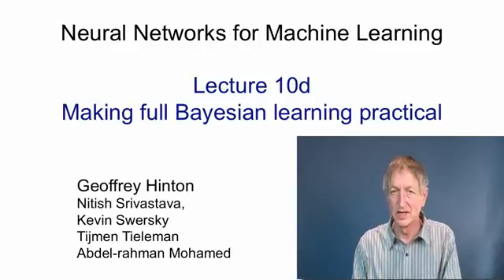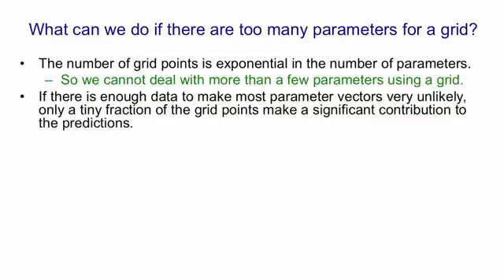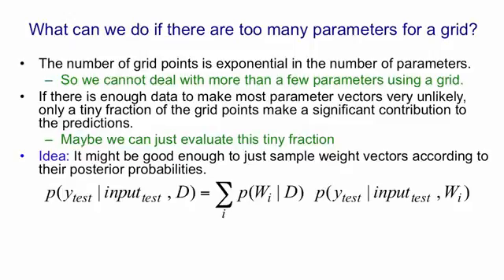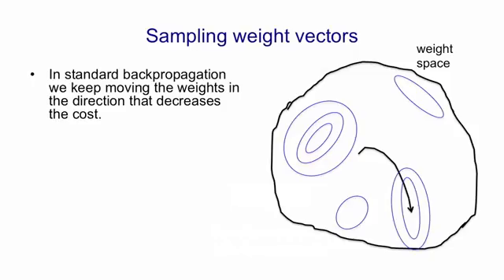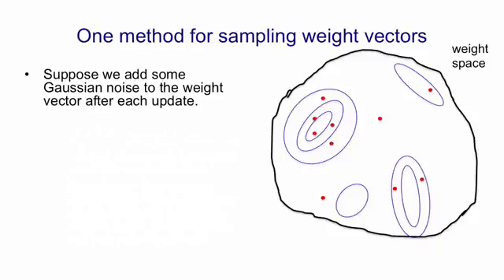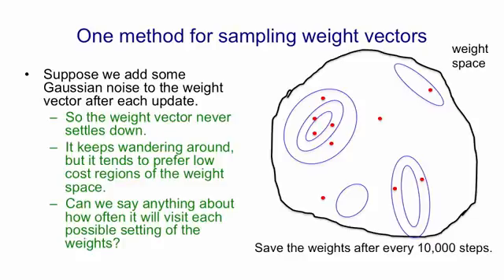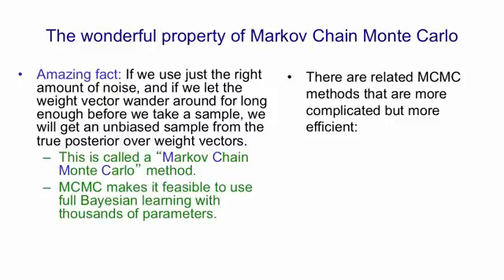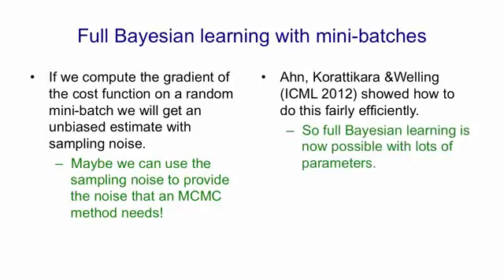Lecture 10.4 — Making full Bayesian learning practical — [ Deep Learning | Geoffrey Hinton | UofT ]